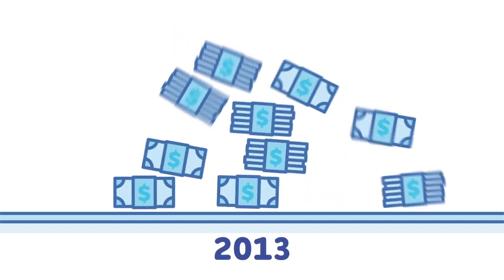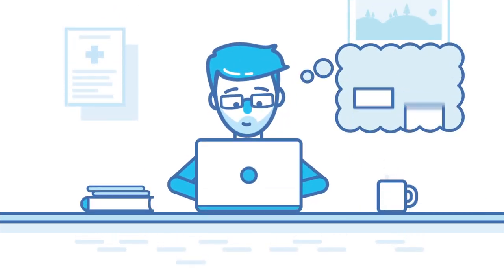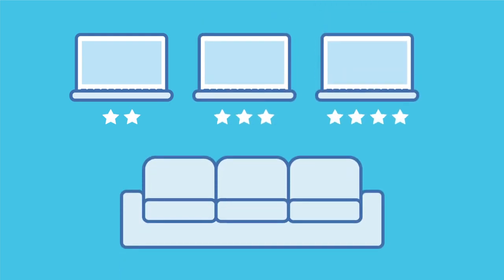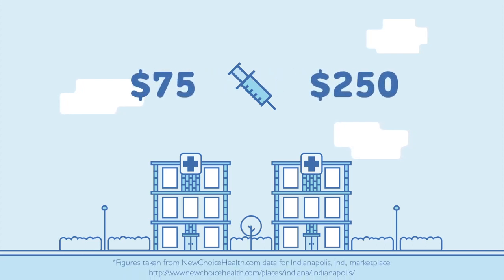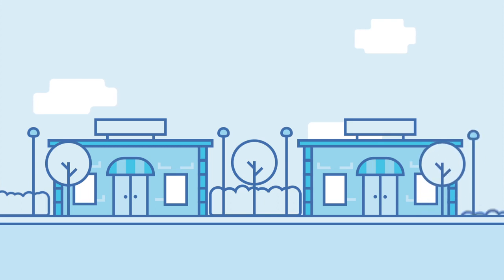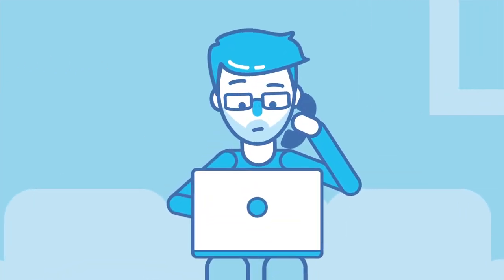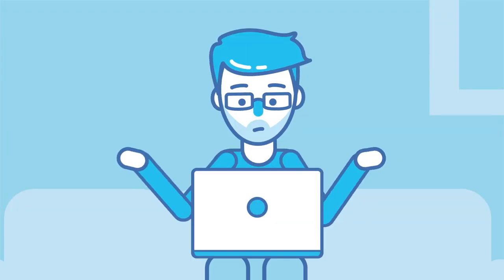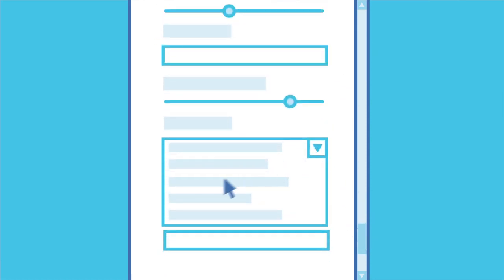How to Save on Your Health Plan: Shop Around, That Way You Can Get Better Offers For Better Prices.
How to save on your health plan, this video will show us how bring our health plan expenses to the barest minimum.

Save money on health insurance so you'd have a fair amount left for yourself and family, nice right? 😀😀😀😀